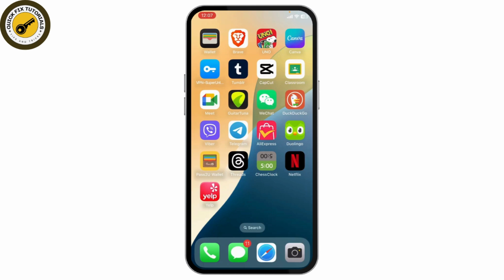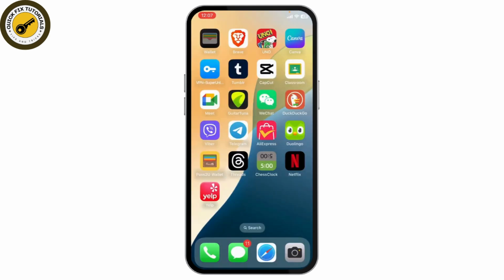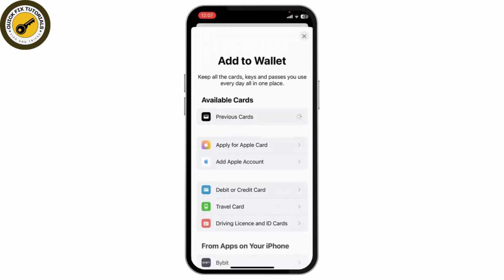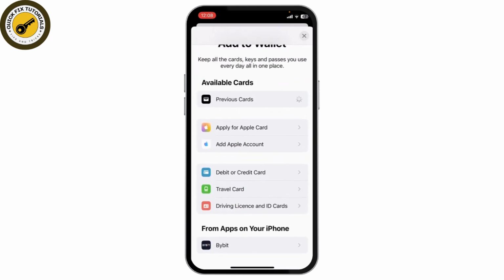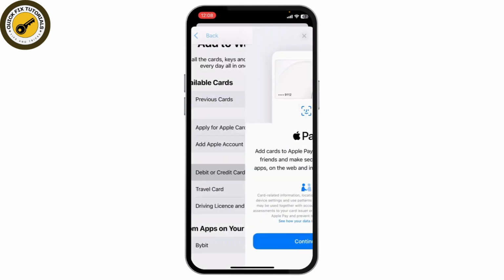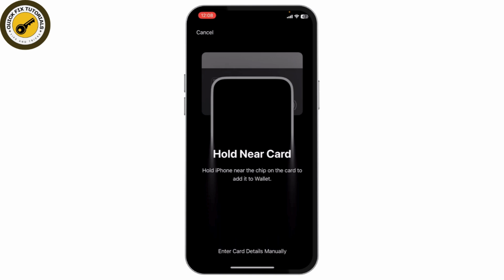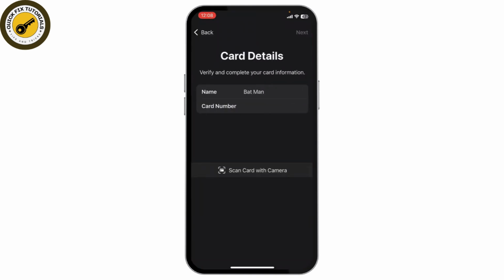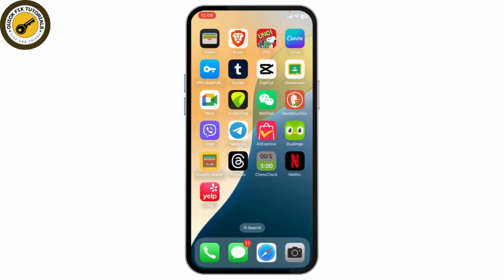How to Add Lloyds Card to Apple Wallet Online FULL GUIDE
How to Add Lloyds Card to Apple Wallet Online (2025)! Want to add your Lloyds Bank card to Apple Wallet so you can make secure and easy payments with your iPhone or Apple Watch? This video will guide you through the steps on how to add Lloyds card to Apple Wallet online quickly and easily. Whether you're asking, "How do I add my Lloyds card to Apple Wallet?" or need help with the setup process, this tutorial has you covered. Learn how to connect your Lloyds card with Apple Pay and enjoy seamless transactions. Watch now to see how you can add your Lloyds card to Apple Wallet today!

Timestamps:

00:00 How to Add Lloyds Card to Apple Wallet Online
00:10 How Do I Add My Lloyds Card to Apple Wallet?